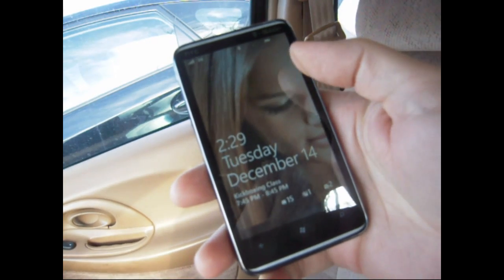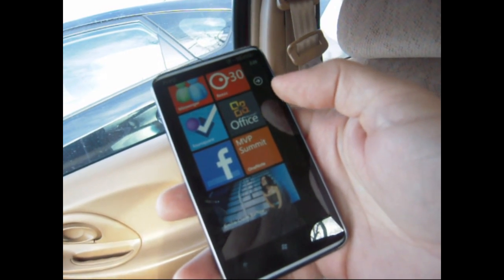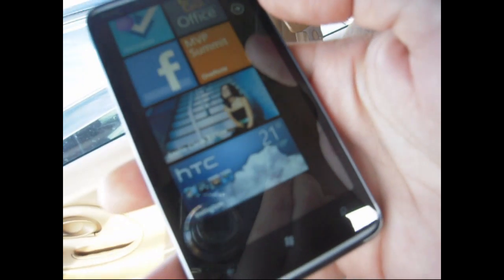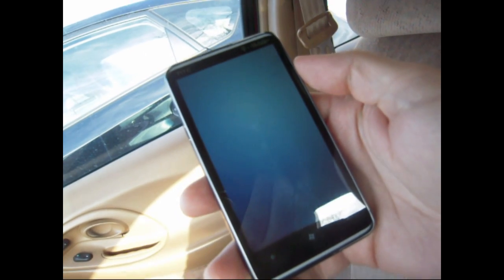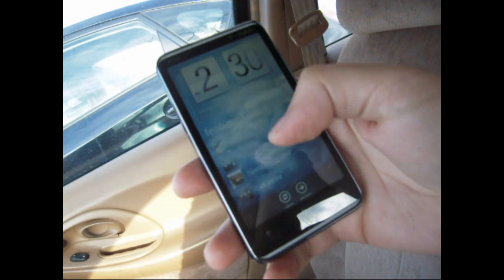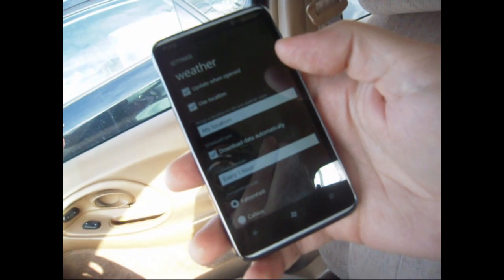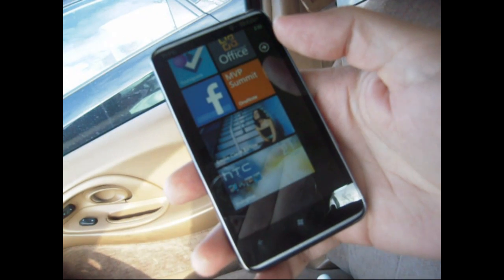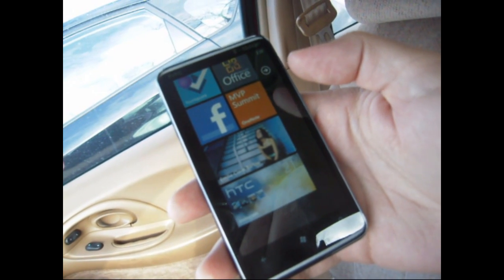HTC Hub's Live Tile | Pocketnow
The HTC Hub application on Windows Phone 7 has just been updated to include a Live Tile that automatically shows your updated local weather.